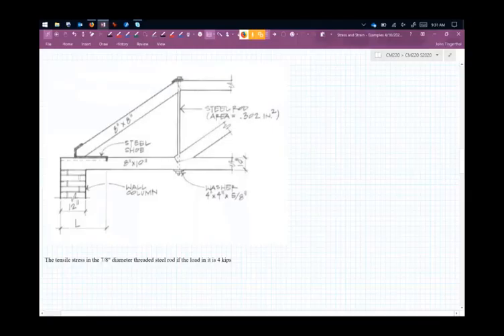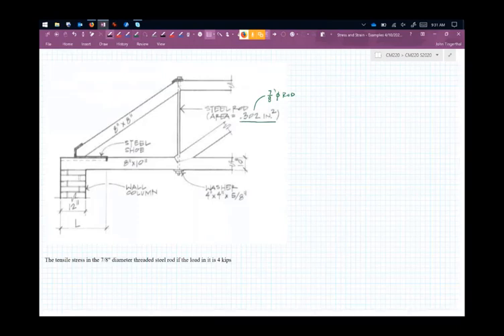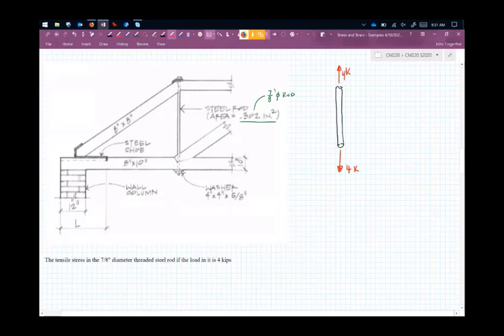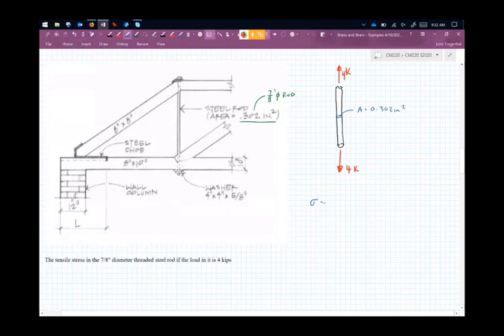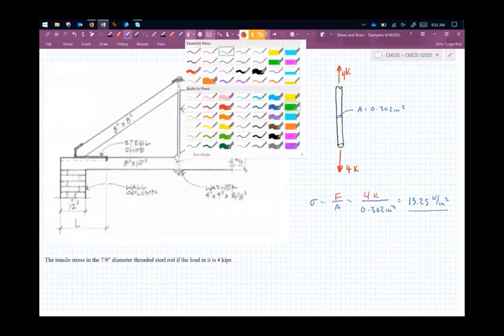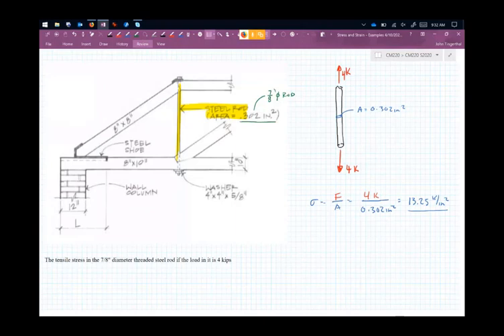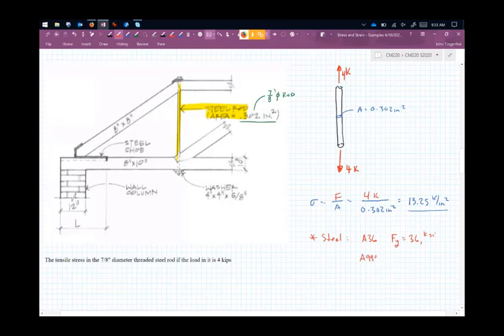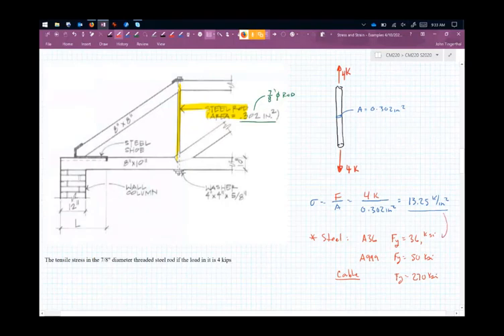Axial Stress in Tension Member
Calculation of Axial Stress in a tension member in a truss